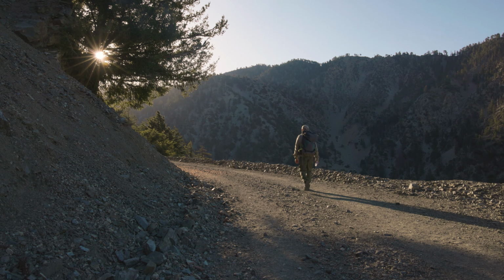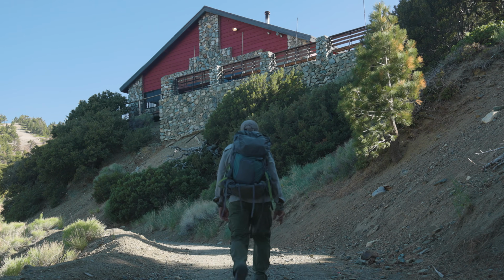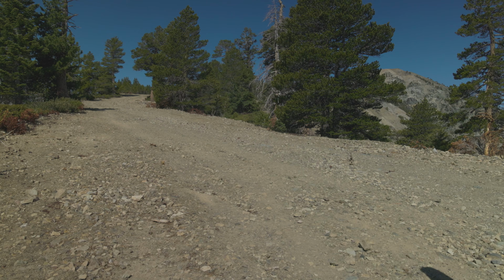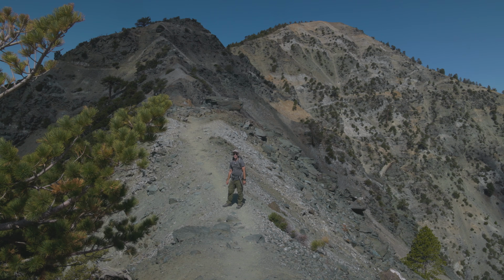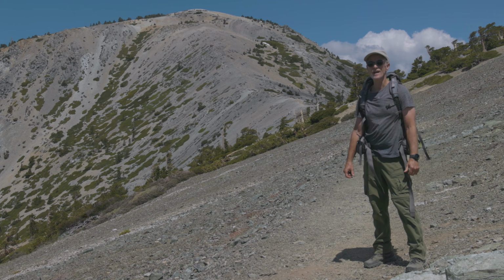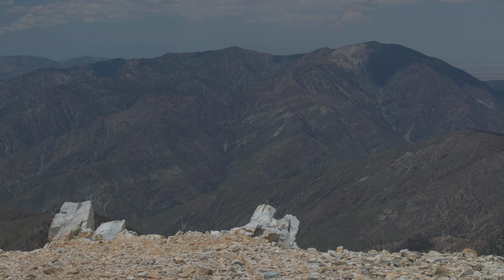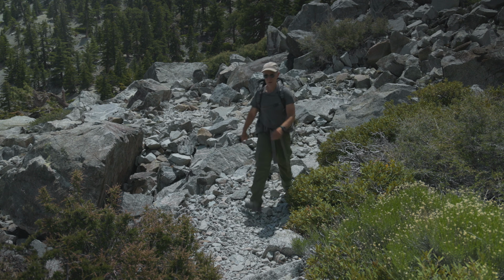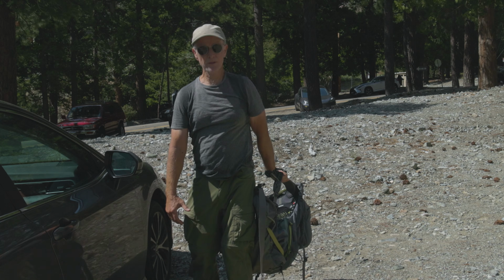Mt Baldy via Devil's Backbone Trail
A classic among classic hikes in Southern California. Yeah, it’s a tough one and this route does include an exposed section that has seen people fall to their deaths, but, hey, being careful is all it takes to get through in one piece. This loop hike is at least 11 miles with a whopping 4,000-foot elevation gain. Trust me, the effort is well worth it. Having said that, I highly recommend avoiding this hike in the winter. It can be extremely dangerous without the right equipment and experience.

Directions:
Tap in your map app, “Mt Baldy trailhead.” That’s all you need. The parking area here is large but services several recreation spots, so it’s usually full during the weekend. Go early. I recommend hanging a park pass or Adventure Pass in your car; it’s unclear if it’s required these days.